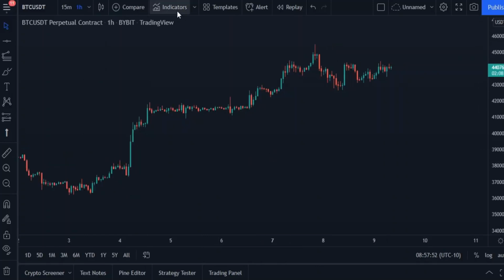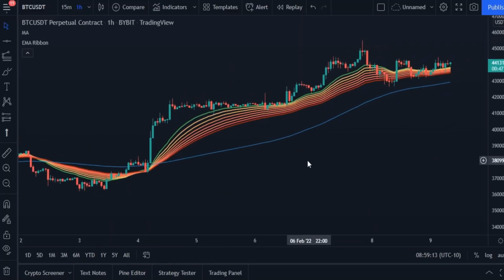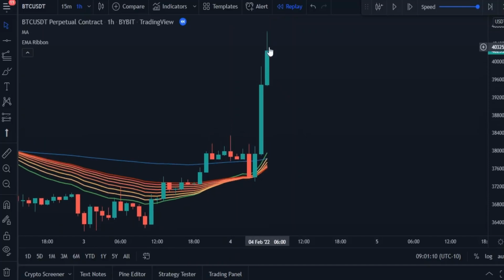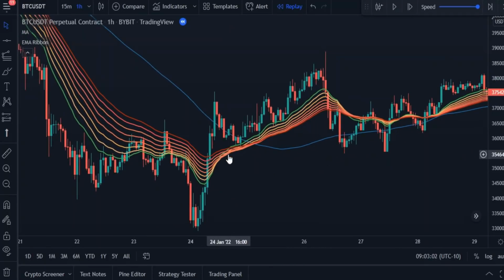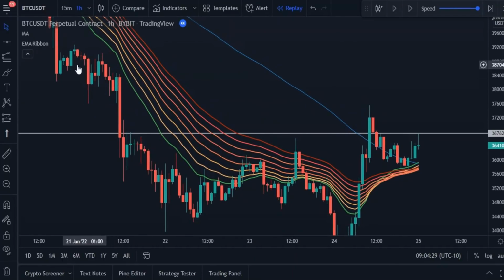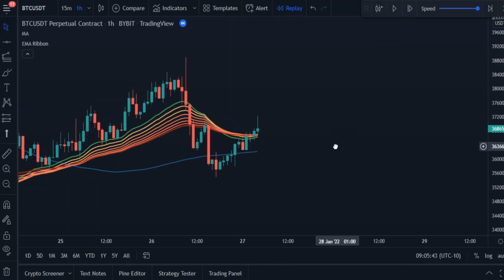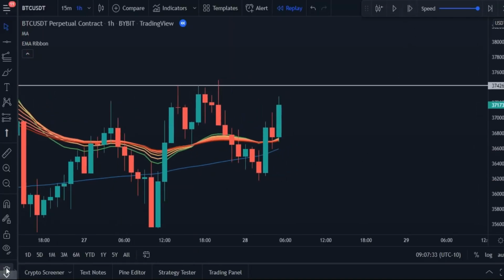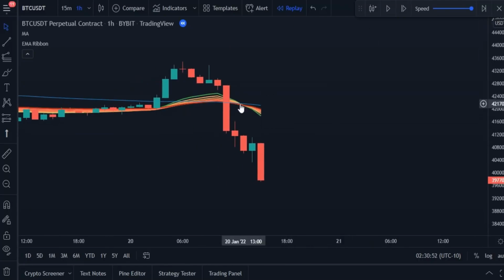Easy Trading Method Using The Greatest TradingView Indicators: Moving Average + Ema Ribbon